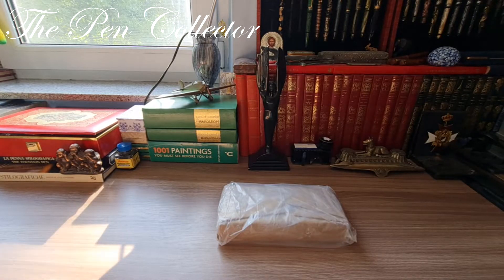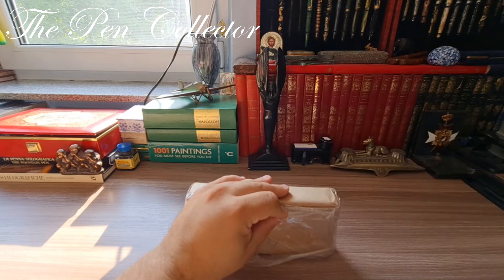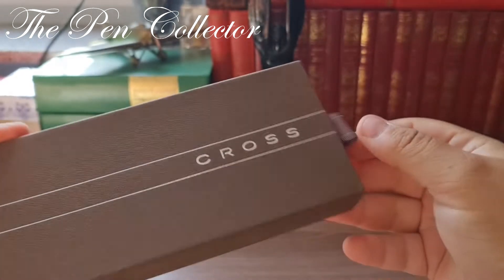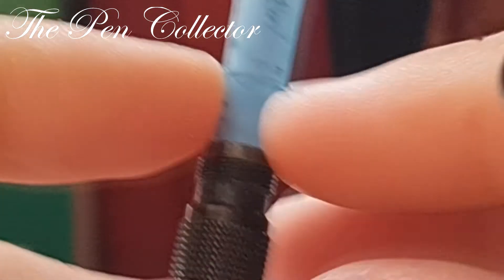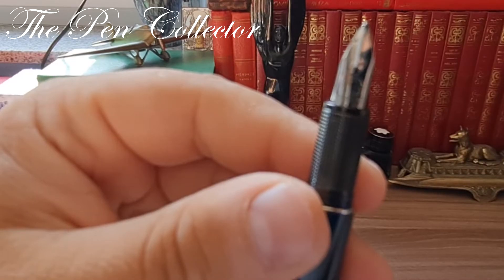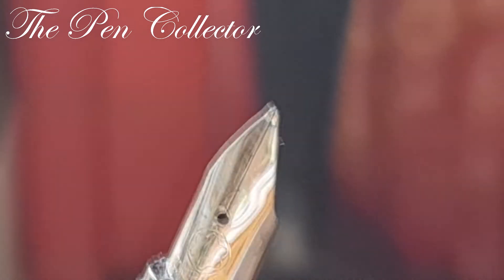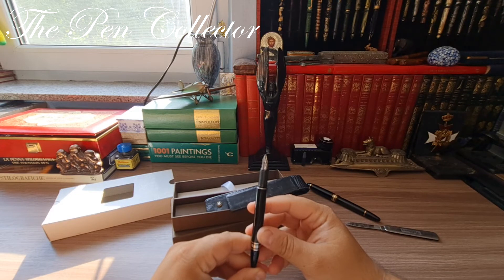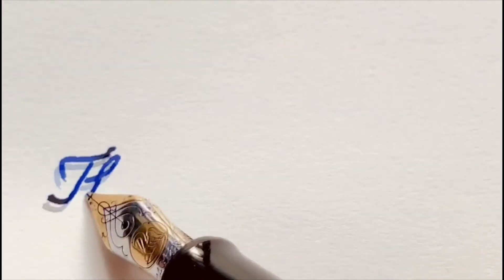UNBOXING MONTBLANC Fountain Pen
This is my unboxing video of a modern Montblanc Starwalker that I have recently bought. I got it at a good price because the cap was missing.